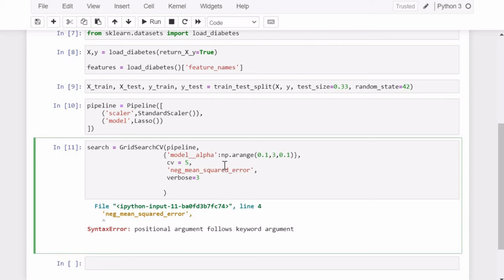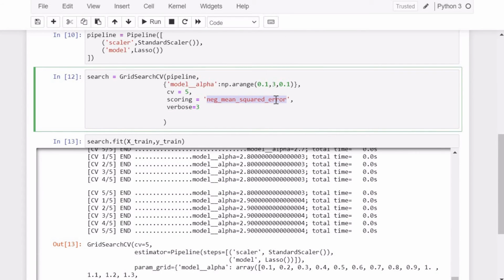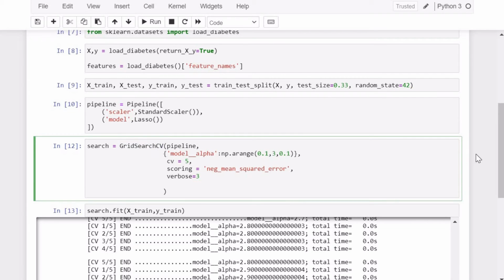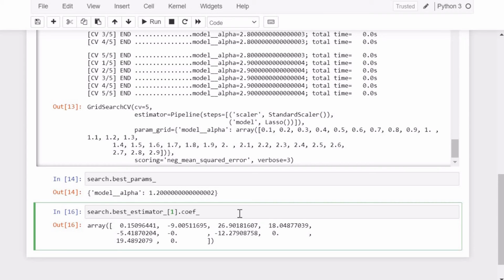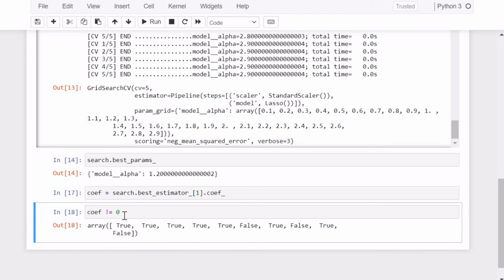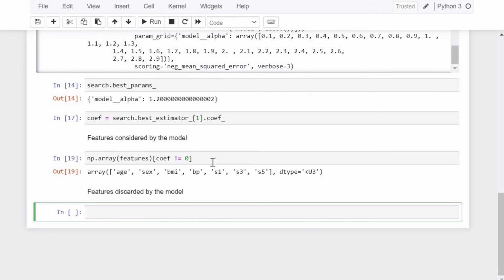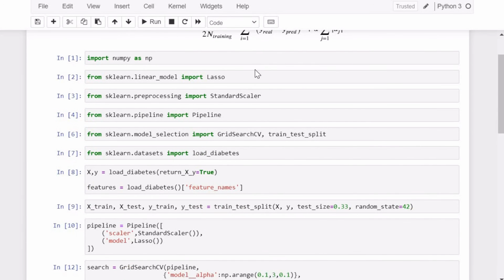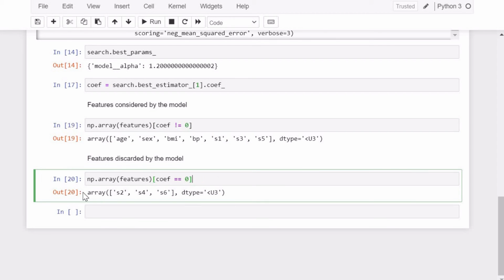Feature selection with Lasso regression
In this video, I show how to use Lasso regression to perform feature selection. Among all the linear models, Lasso regression is the most powerful model for feature selection thanks to its l1 penalty applied to the cost function.

I talk about Lasso regression, feature selection and the most important machine learning models in my online course "Supervised Machine Learning in Python".